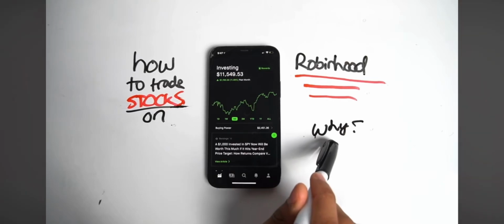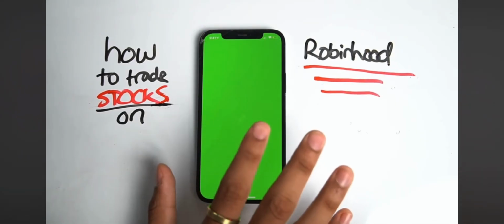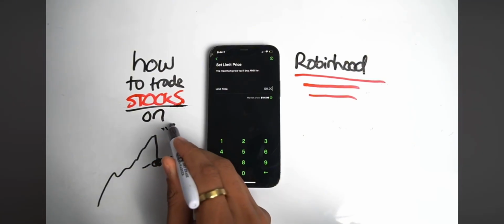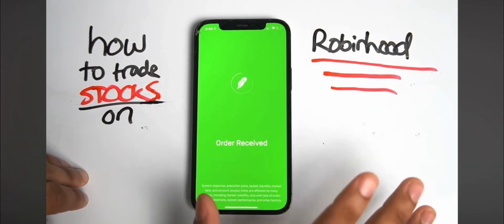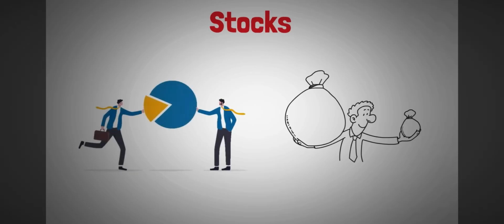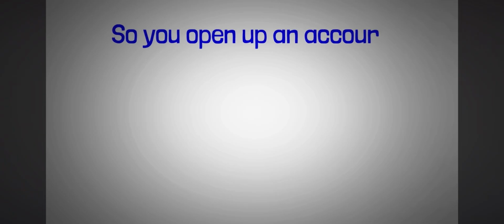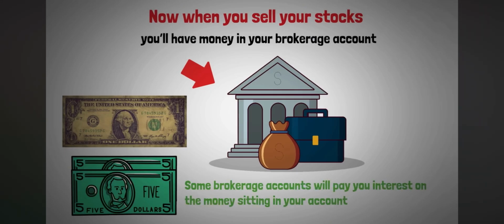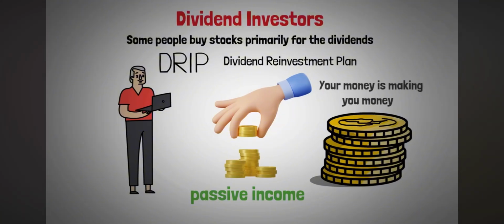Step-By-Step: How to Buy Your First Stock on Robinhood 2026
Stop sitting on the sidelines! 📈 Today, I’m going LIVE to show you exactly how to buy a stock on Robinhood in under 3 minutes. Whether you have $5 or $5,000, the process is the same. I’m also breaking down WHY you need to be an investor in 2026—from beating inflation to capturing the AI boom. Stick around until the end to see how I set my 30% Profit Target and 20% Stop Loss rules to stay disciplined.